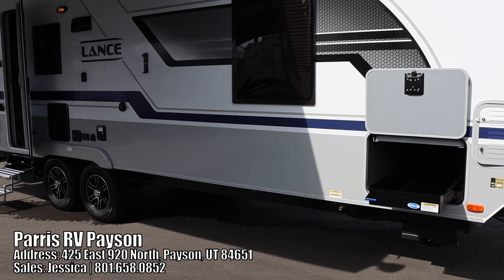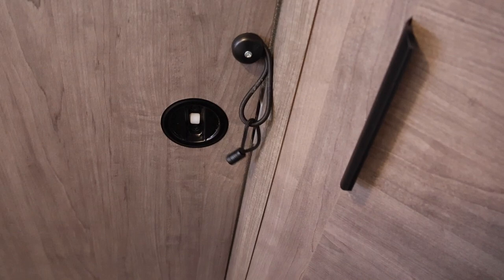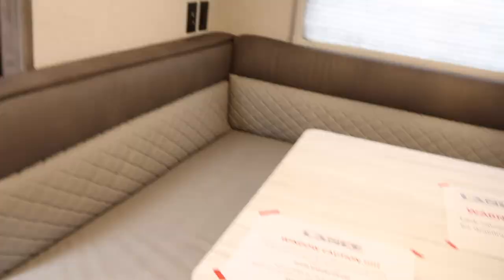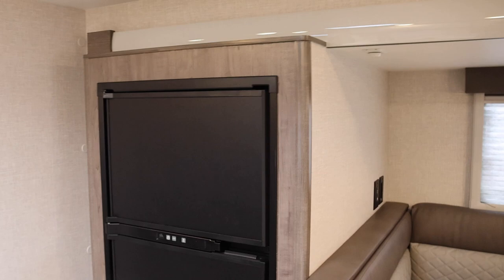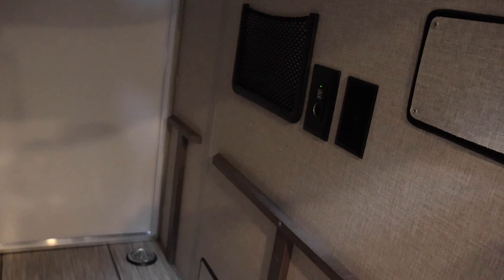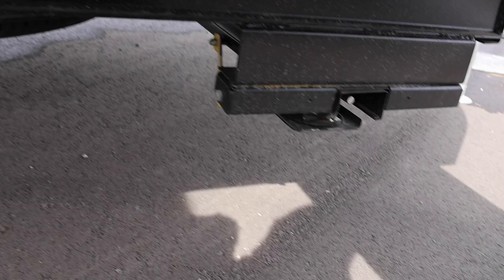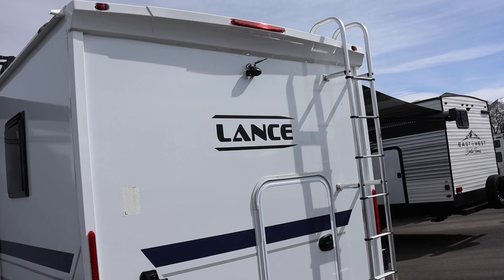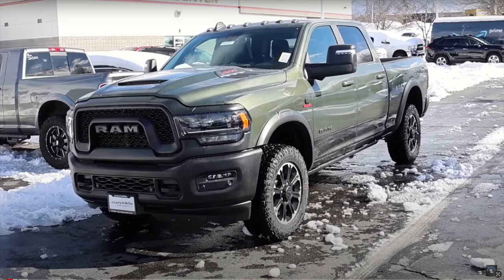2023 Lance 2445BH Walkthrough: Better Buy Over The Airstream Flying Cloud?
Check out this new Lance 2445 travel trailer with 2 bunks. Is this a better buy over Airstream? Also does the 2023 RAM 2500 Rebel have enough capacity to tow it?

Special Thanks To:
Parris RV Payson

X-Chock Wheel Stabilizer - Pair